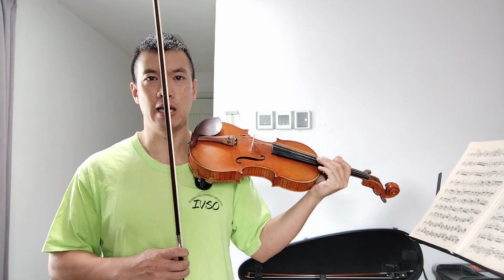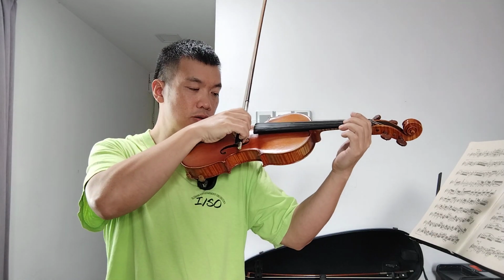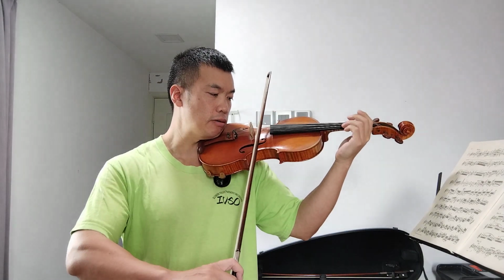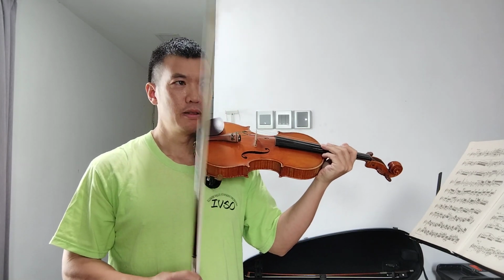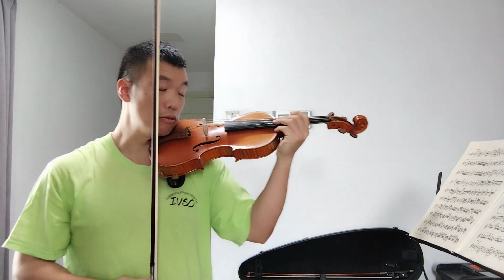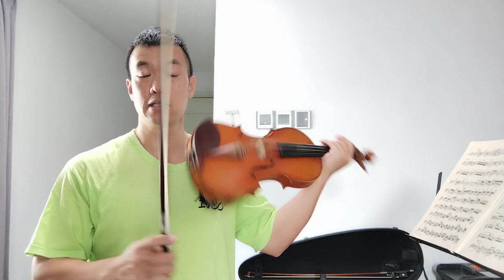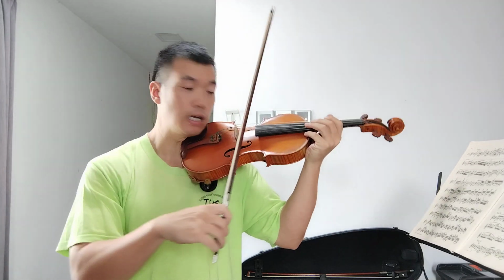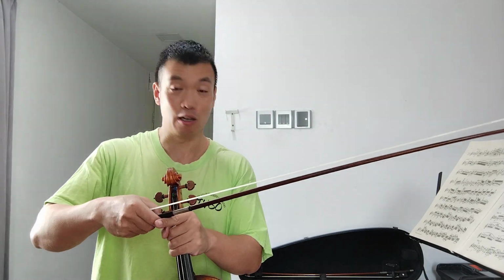A practical approach to Twinkle Twinkle Little Star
This approach has been very successful for myself and colleagues and I hope you find it useful too!